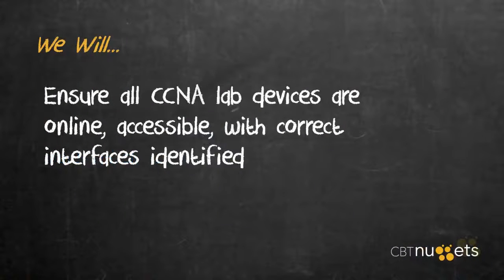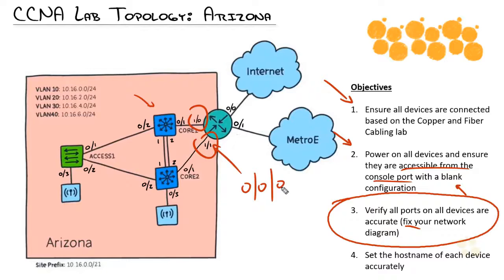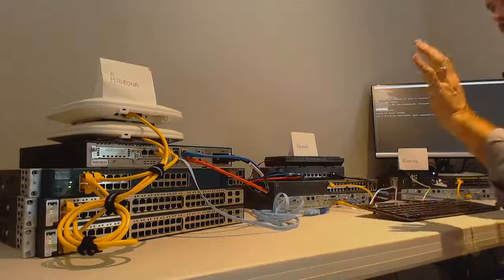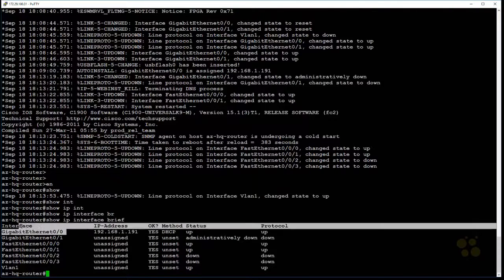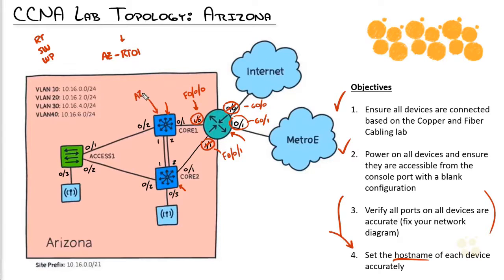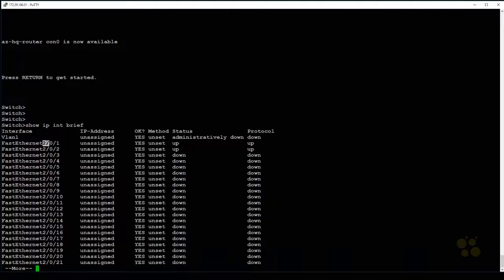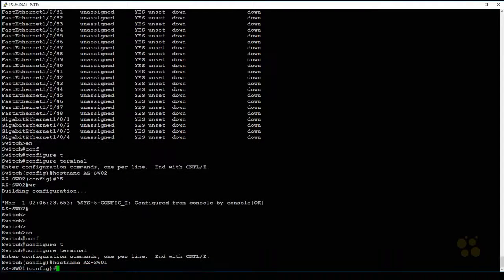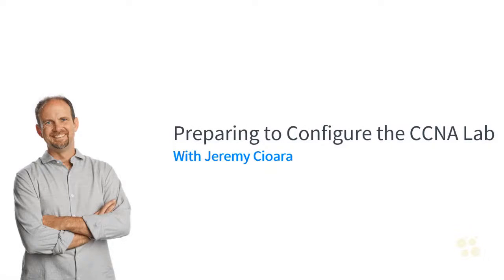58. Preparing for the Initial Configuration